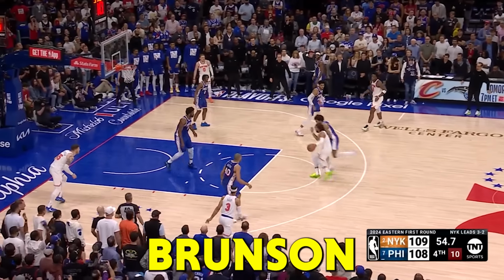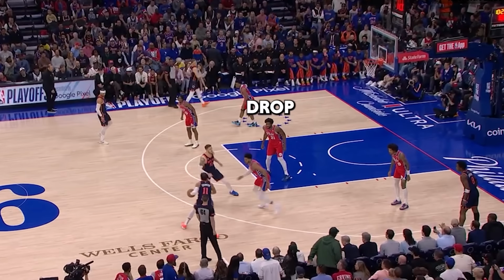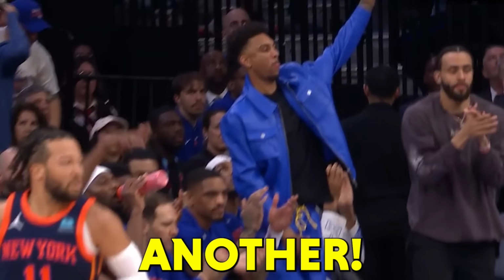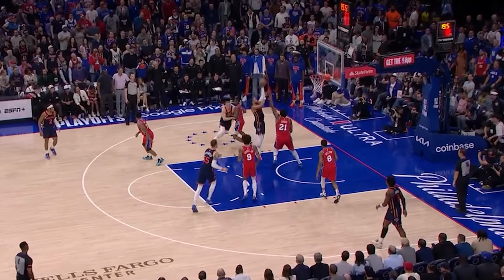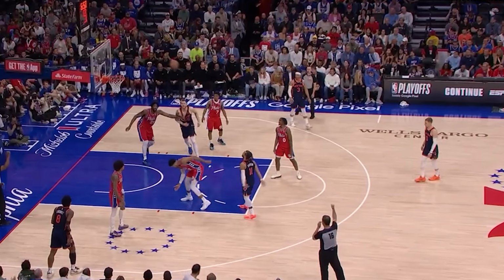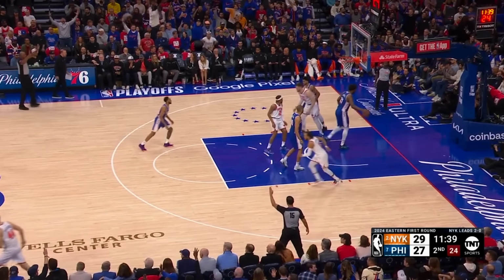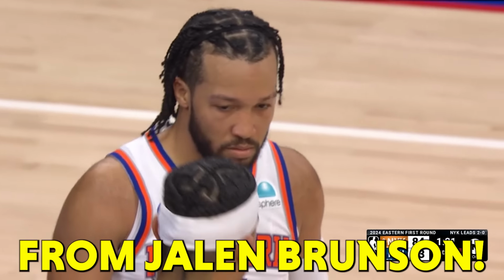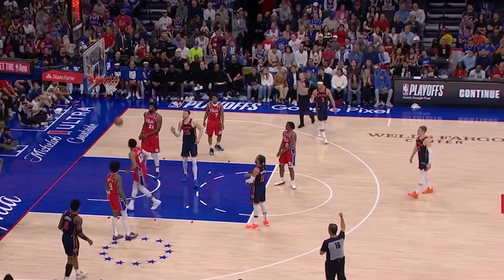Every Kid Should Follow Brunson’s Example...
Jalen Brunson has risen to superstar level in these NBA Playoffs. And in this video, BasketNews’ Augustas Suliauskas analyzes his unique game and how he has mastered one skill that every kid should learn to maximize their potential.